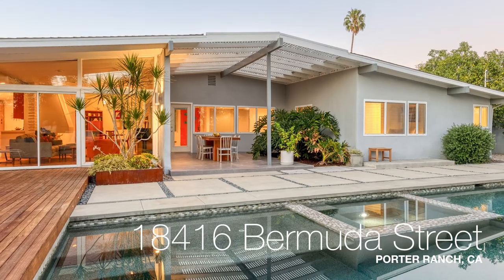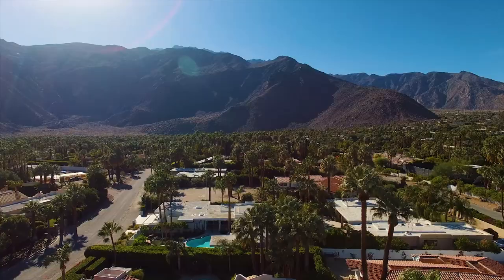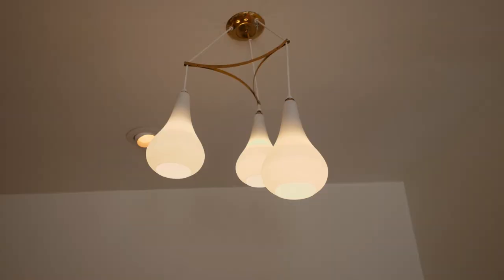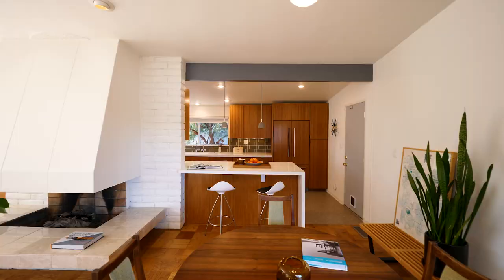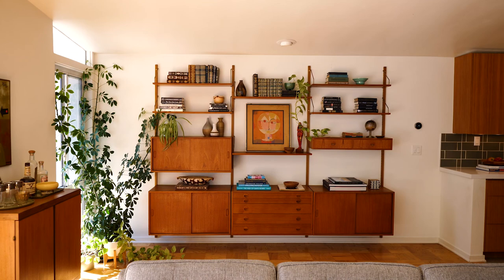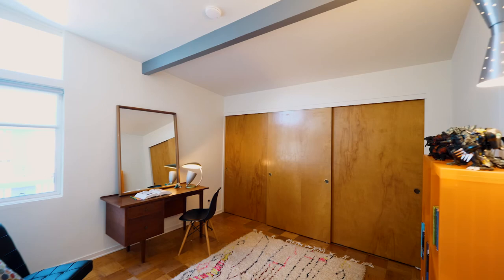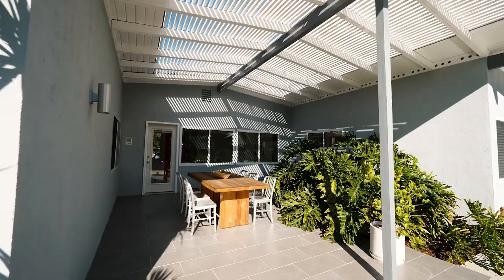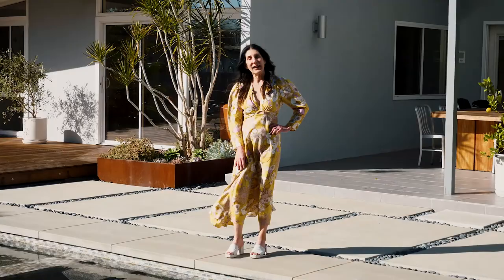Restored and Updated 1959 Ed Fickett Midcentury Modern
18416 Bermuda, Porter Ranch, CA

Historic 1959 midcentury by renown Architect, Edward Fickett, AIA. USC and MIT trained, Fickett was called, “The Frank Lloyd Wright of the 1950s,” by Better Homes and Gardens. He designed more than 60,000 iconic post war midcentury homes in Southern California and his was the first contemporary structure to receive Historic Cultural Landmark status by the City of Los Angeles. This single level sensitively updated indoor outdoor 3 bed, 2 bath home, has a newly built permitted 1 bed, 1 bath ADU / guesthouse. The main home has an open floor plan and walls of glass that wrap around a new pool, spa and landscaped garden with an outdoor seating area, covered patio, hardwood deck, concrete pads and walkways, a fire pit, native plants, fruit trees, and auto irrigation. The completely updated kitchen has custom bamboo cabinetry, professional appliances, Quartz countertops, and Heath tile. The home retains many original architectural details, including the refinished wood parquet floors, light fixtures and the dramatic fireplace. The home has been sensitively updated for today's modern lifestyle and renovated to seamlessly blend with the architect's original vision.